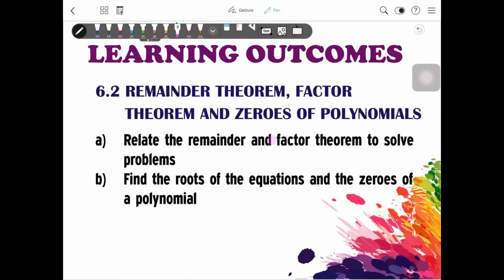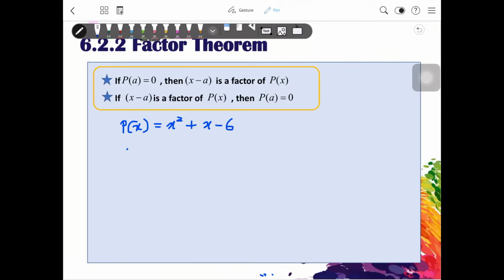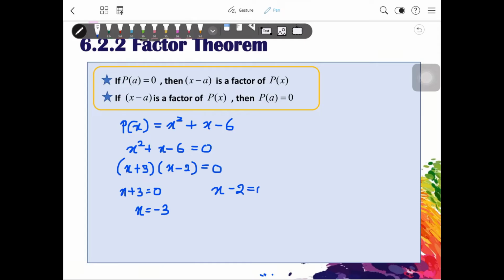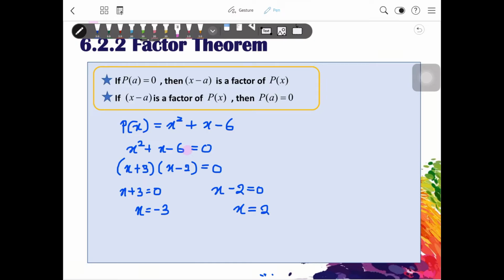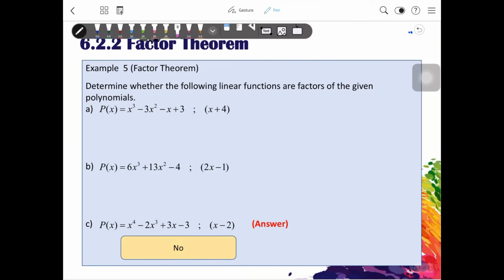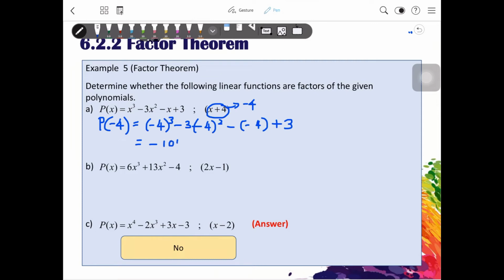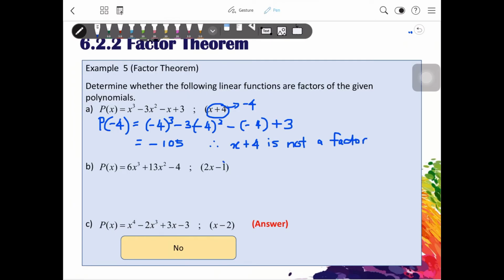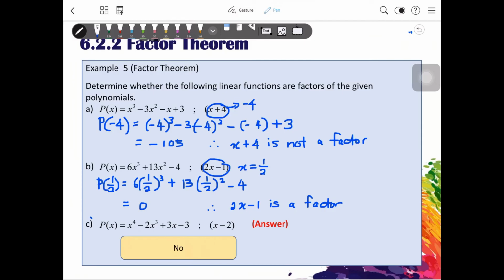Chapter 6 Polynomials | 6.2 Remainder Theorem, Factor Theorem & Zeroes of Polynomial (2/3)